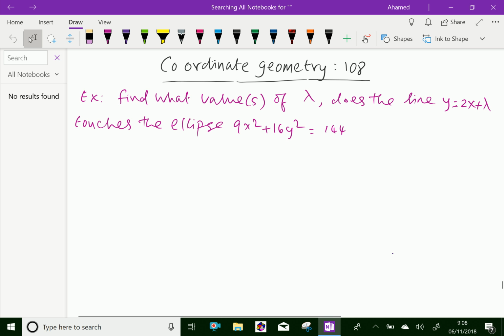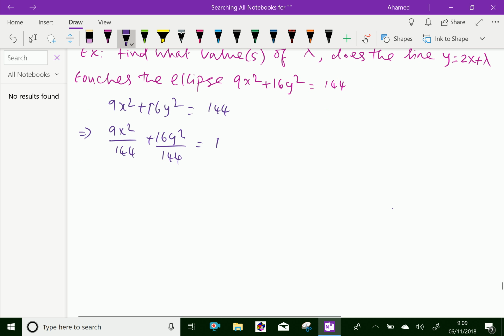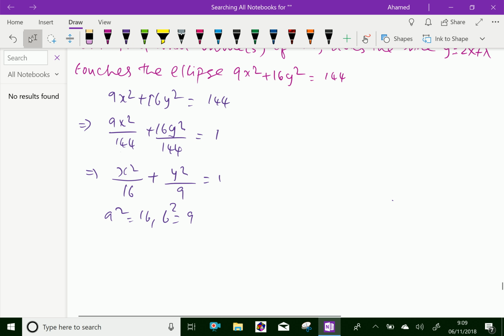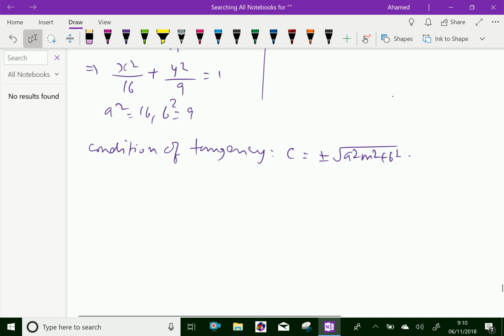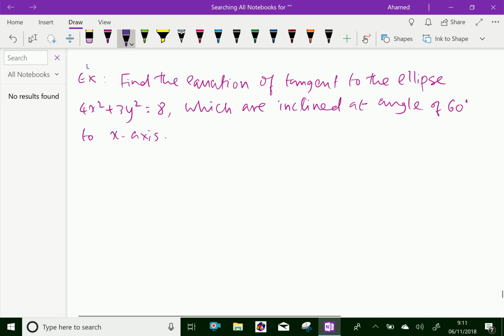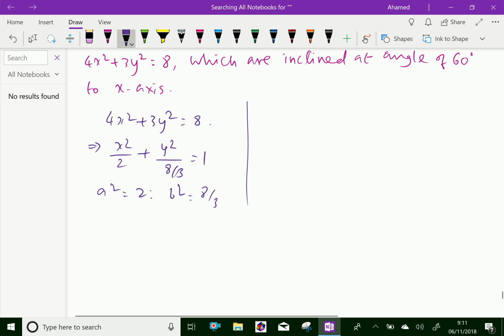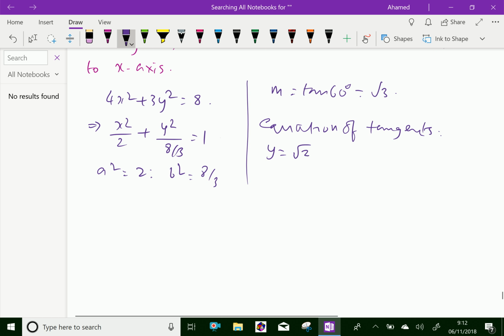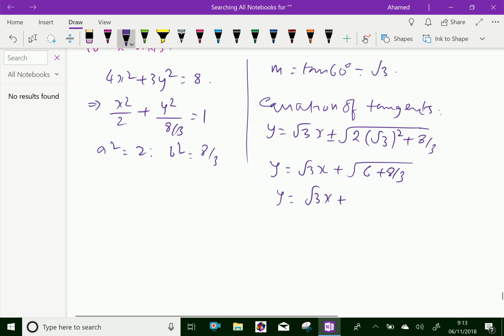Co ordinate geometry : - ( Condition of tangency ; Solving problems ) - 108.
Co ordinate geometry is one of the most important and exciting ideas of mathematics. It provides a connection between algebra and geometry through graphs of lines and curves.
The Conic section is the intersection of a plane and a cone.
An ellipse is the locus of a point which moves so that its distance from a fixed point (focus) bears a constant ratio to its fixed straight line (directrix).  This ratio is called eccentricity e .It is always less than 1. Condition of tangency ; Solving problems .